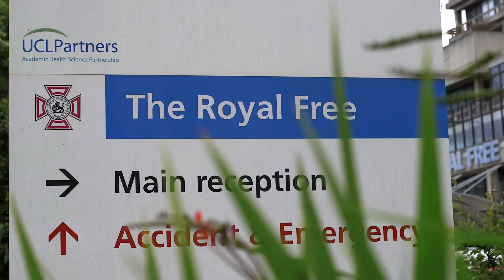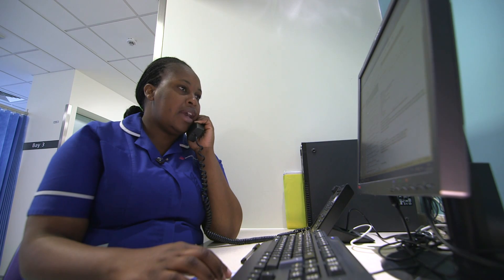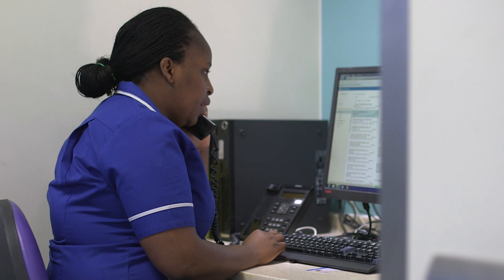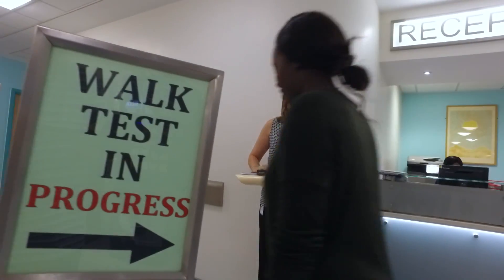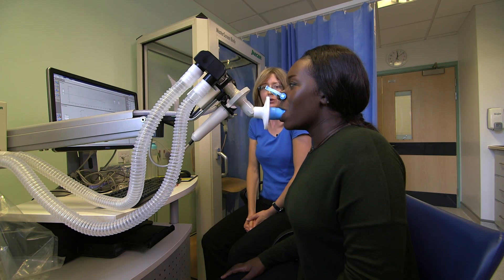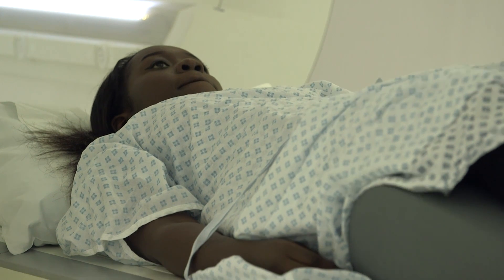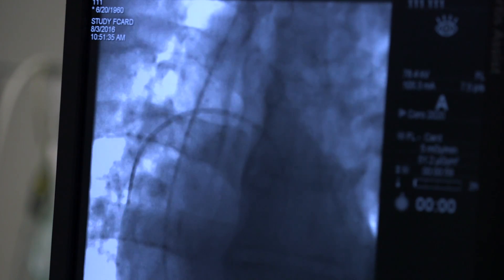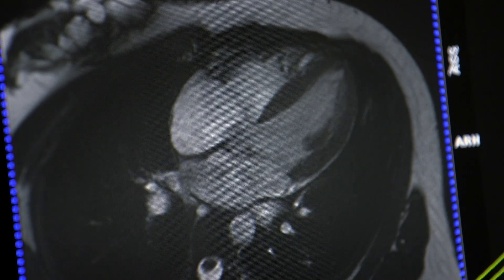Testing for pulmonary hypertension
This film explains what you can expect when you are referred to the Royal Free Hospital for pulmonary hypertension testing.